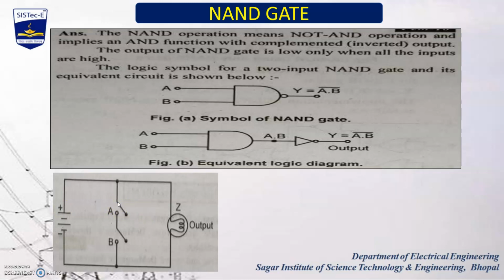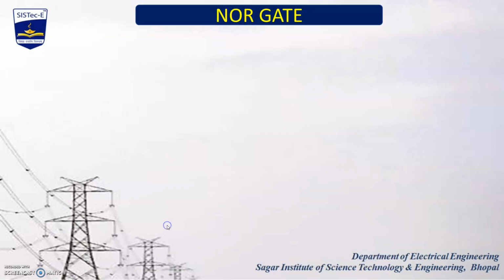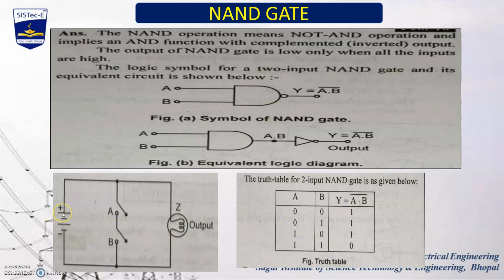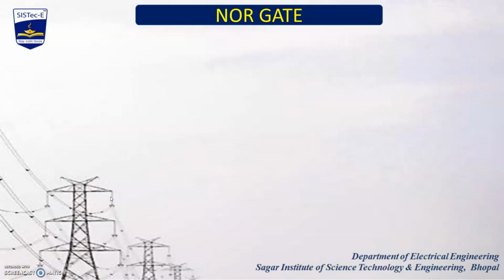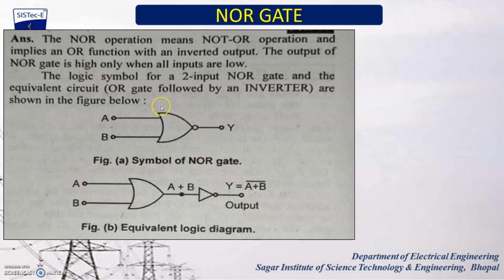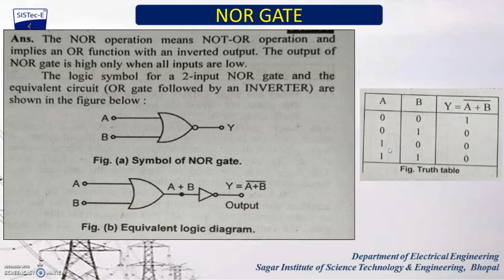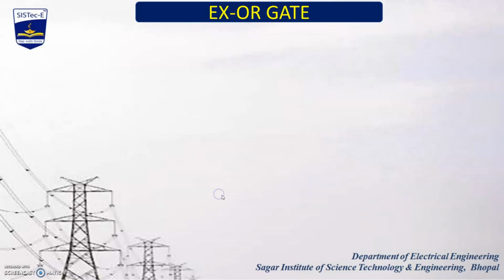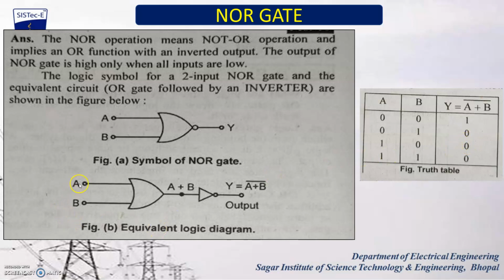UNIVERSAL GATES,NOR AND NAND GATES,LOGIC GATES| PROF. PRASANT KUMAR | SISTec-E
UNIVERSAL GATES,NOR AND NAND GATES,LOGIC GATES  ,OPERATION,TRUTH TABLE,LOGICAL DIAGRSM